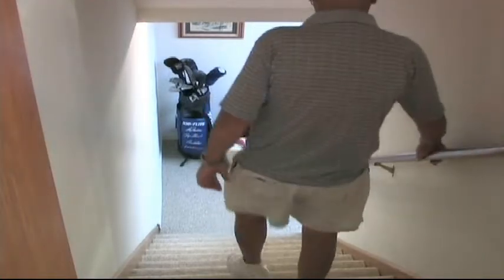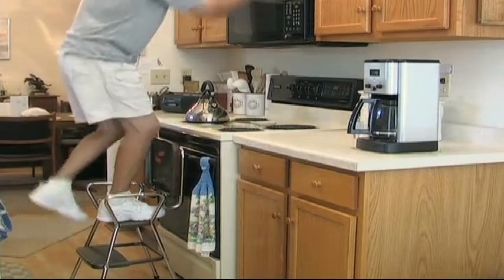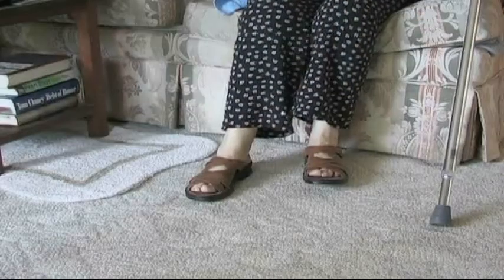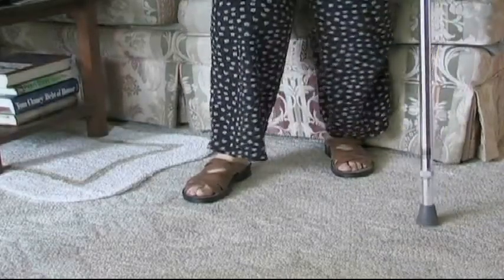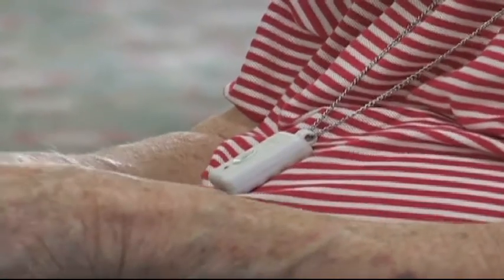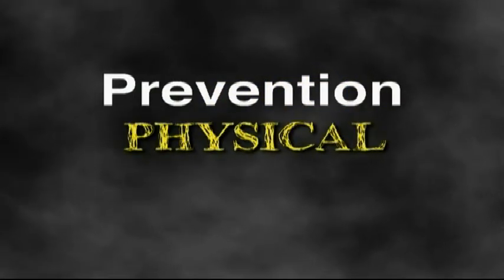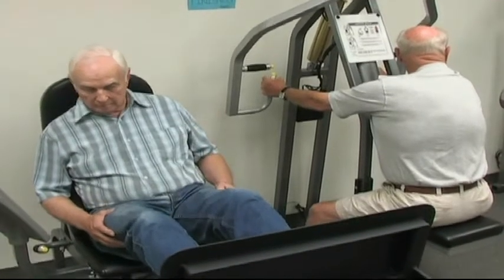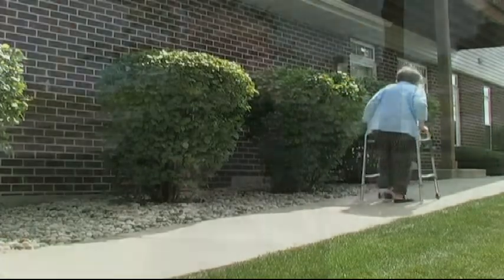Seniors Fall Prevention - Part 2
Falling can be especially dangerous for seniors, but there are ways to prevent a falling accident that you may not have thought about.  Senior Safety Video Series
produced by Meadowmere Senior Living in collaboration with the West Allis - West Milwaukee Connecting Caring Communities Safety Workgroup.